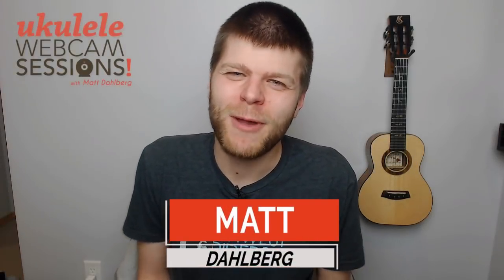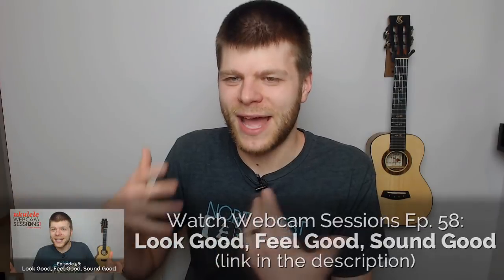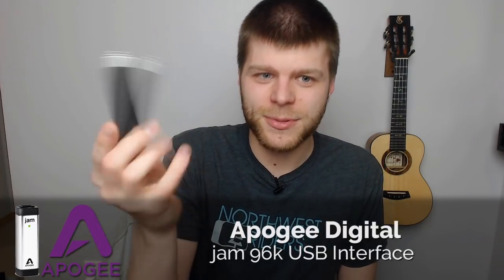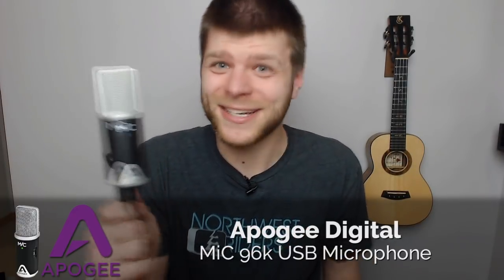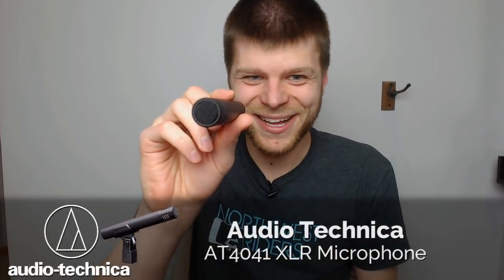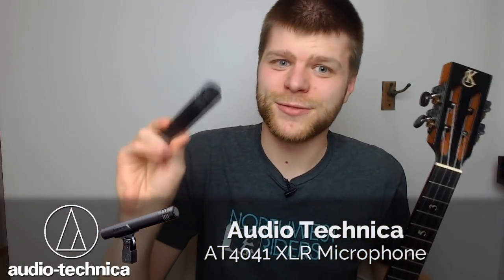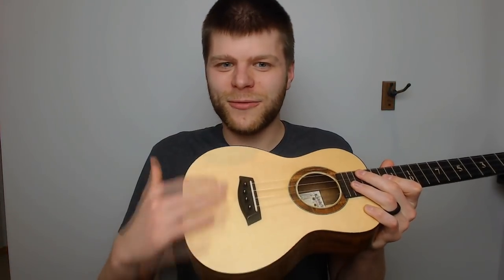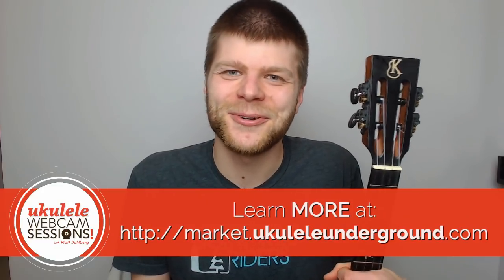Ukulele Webcam Sessions (Ep.59) – How to Record Your Ukulele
Check out the 59th episode in the Ukulele Webcam Sessions series with Matt Dahlberg!  Matt is a private ukulele instructor who has taught over 4000 lessons online - now he brings you his best answers and solutions to the many common problems and questions that he's encountered, to help elevate your ukulele playing and make you into a more efficient player.

This week on Ukulele Webcam Sessions, Matt shares some tips on how to record yourself playing in an optimal way. He covers a couple of different microphones and highlights their individual features. He also demonstrates where to position your mic to capture the best tone.

Watch last week's Ukulele Webcam Sessions (Ep.58) - Look Good, Feel Good, Sound Good

To learn more about the microphones and equipment that Matt mentions, you can check out their websites HERE:

Aloha,
-UU Staff